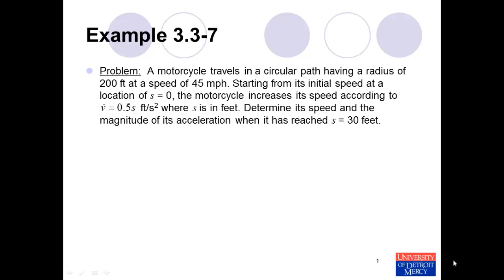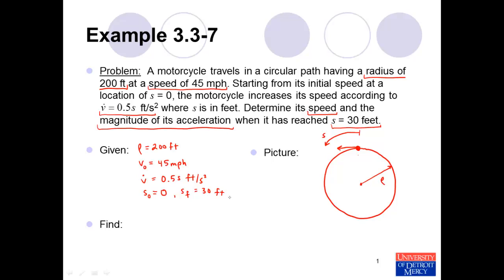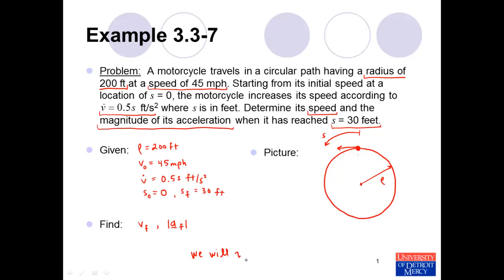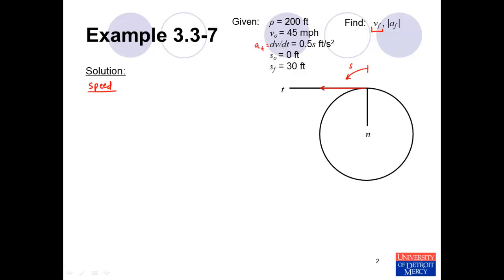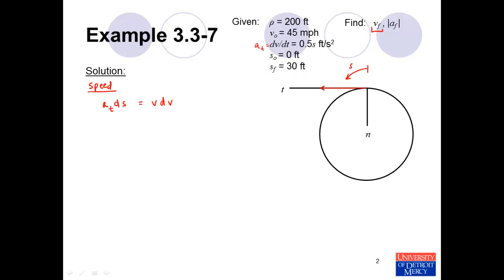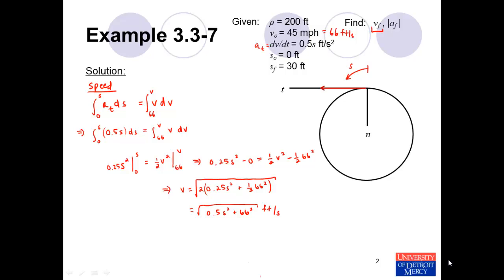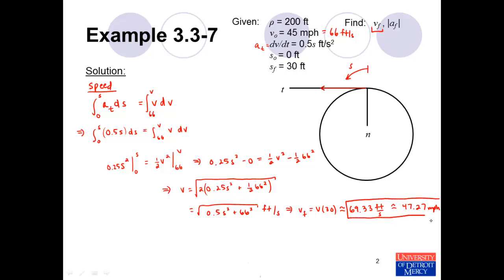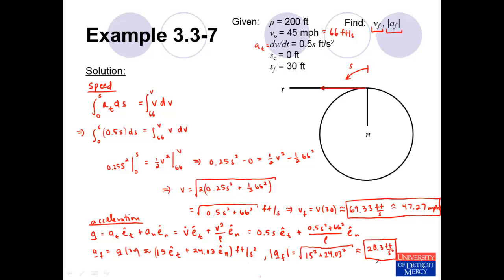Conceptual Dynamics Example Problem 3.3-7: Planar Motion (n-t coordinates)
This example problem is from the Undergraduate Mechanics text: Conceptual Dynamics. This problem is a planar motion problem for a particle. In this problem, a body-fixed path  (n-t) coordinate system is employed.